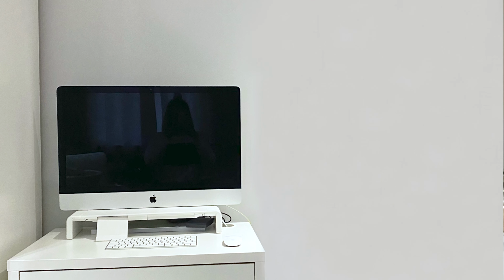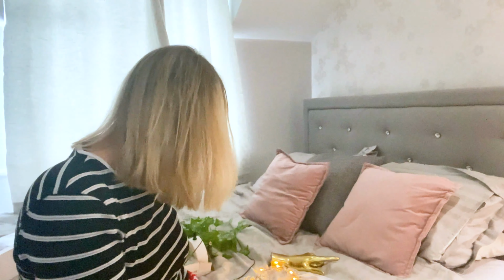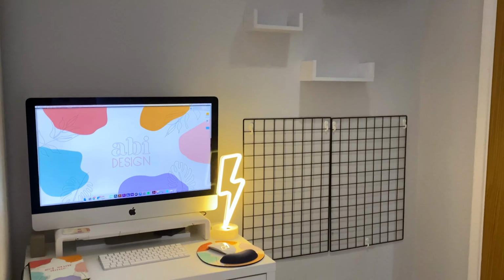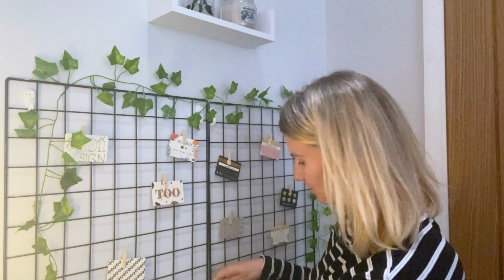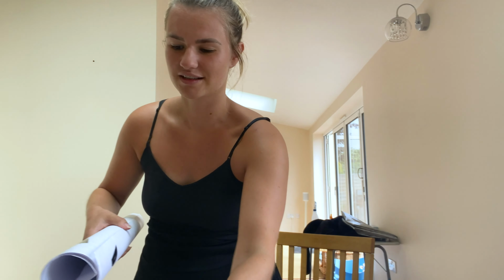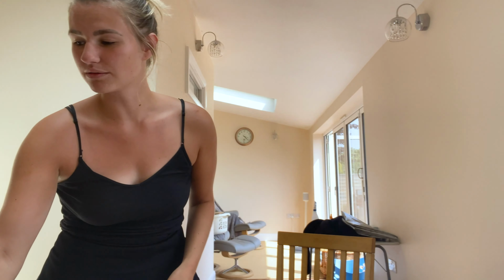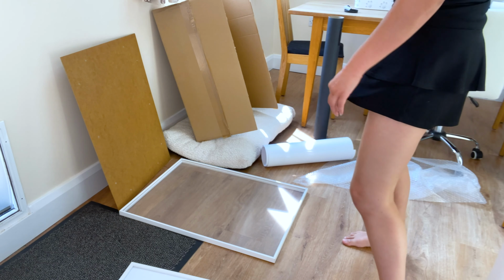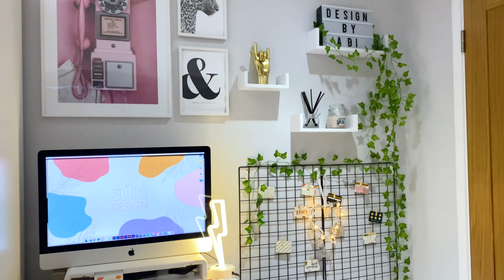Graphic Designer Office Setup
Link to products:

Lightening Bolt
Grid Panel